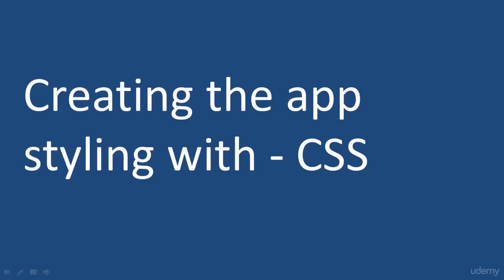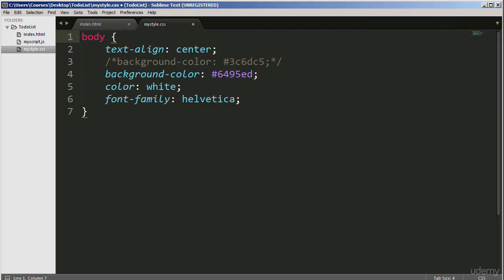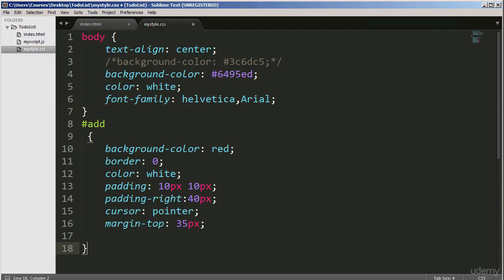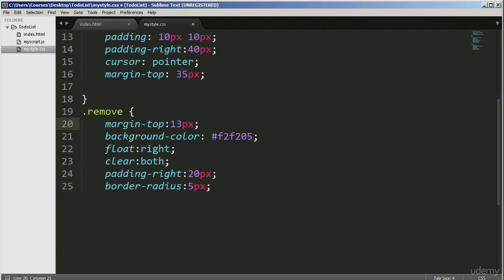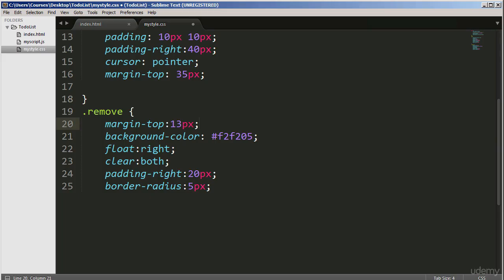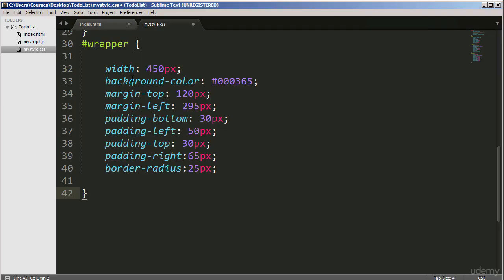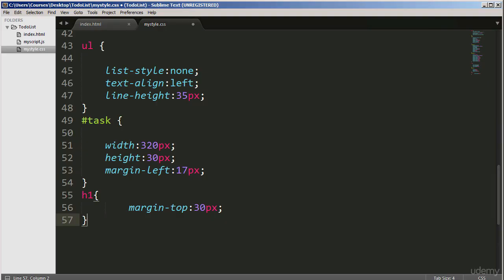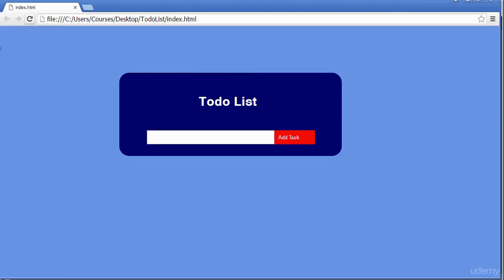HTML CSS and JavaScript Part 63. Add styling with CSS